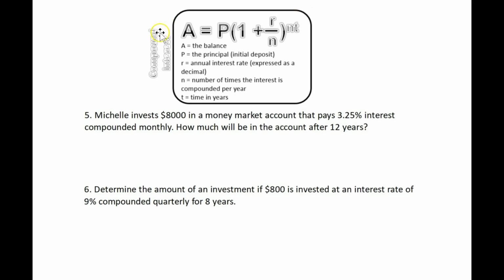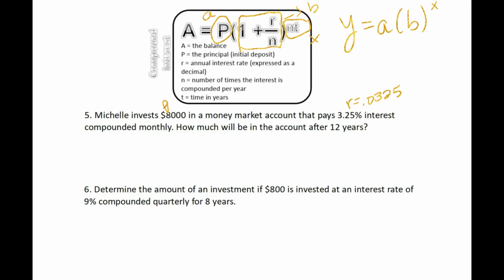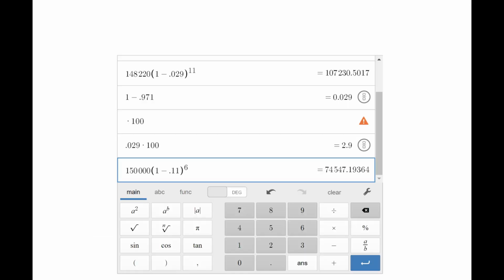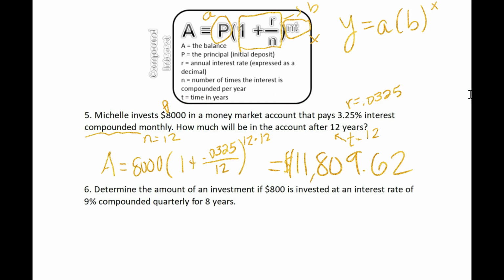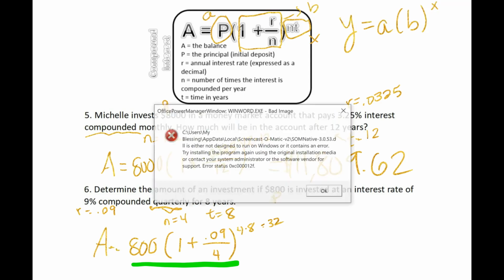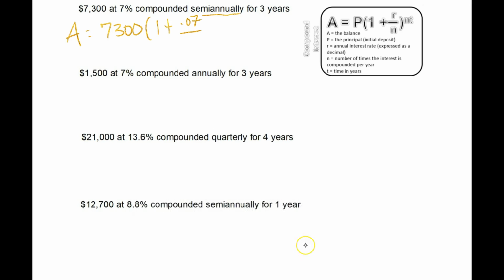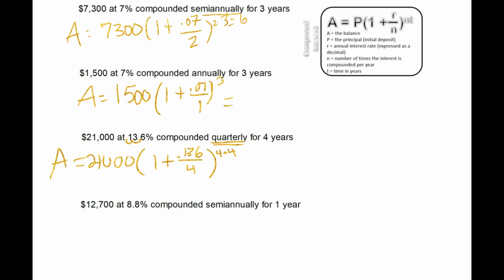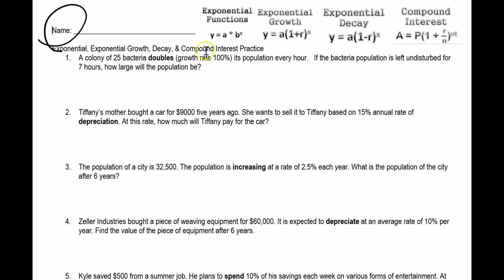Compound Interest and worksheet explanation